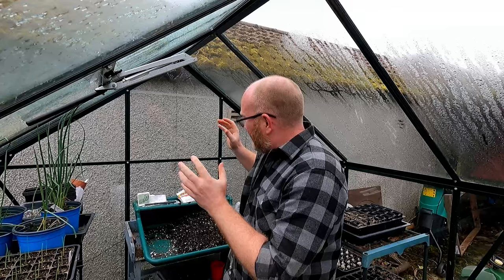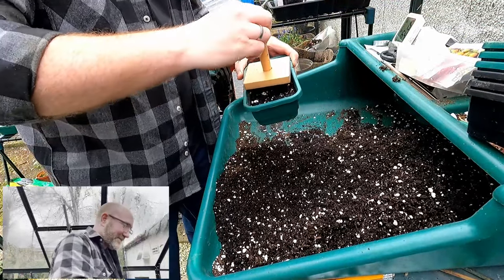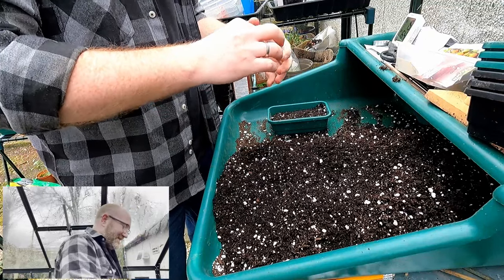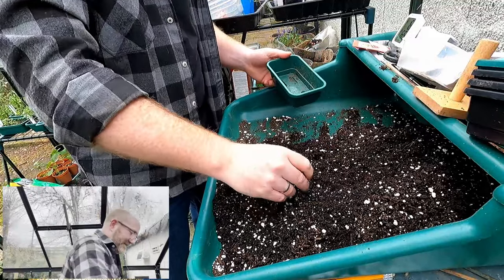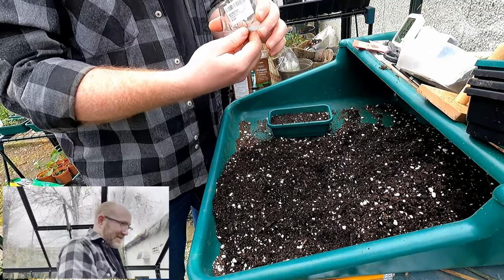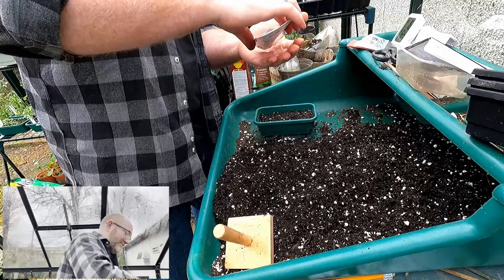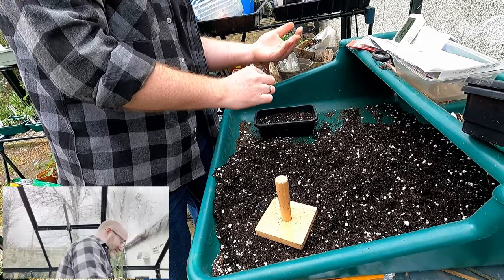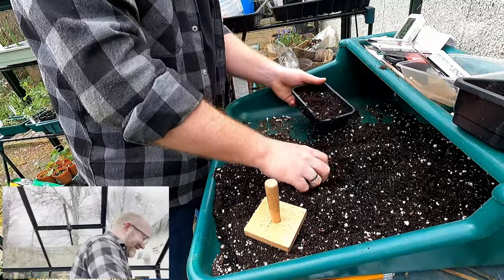Time To Get The Tomatoes On The Go | Where Have I Been Hiding For The Last Three Weeks?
I've been AWOL from YouTube for a couple of weeks but I'm back now and raring to go.

Garland Super 7 Heated Propagator
Quarter Size Seed Trays

Unlock the secrets to successfully sowing tomato seeds in this comprehensive gardening guide! 🍅 From selecting the perfect seeds to nurturing healthy seedlings, join us on a journey through every step of the process. Whether you're a beginner or a seasoned gardener, this video covers essential tips, tricks, and techniques to ensure a bountiful tomato harvest. Get ready to cultivate your green thumb and enjoy the satisfaction of growing your own delicious tomatoes from scratch! 🌱